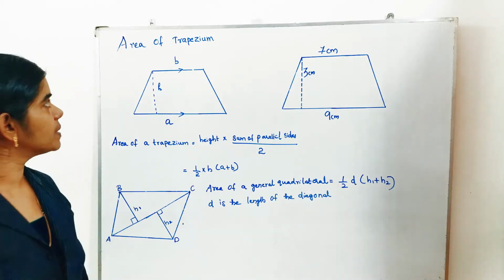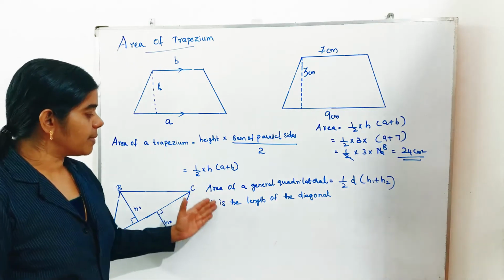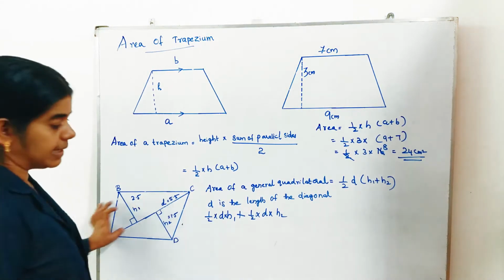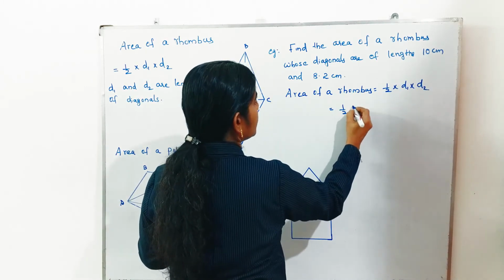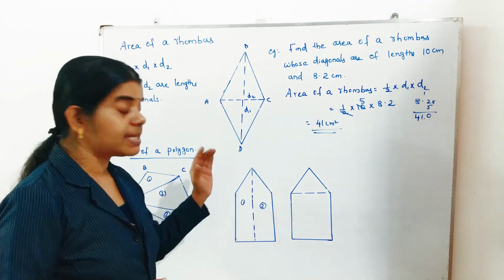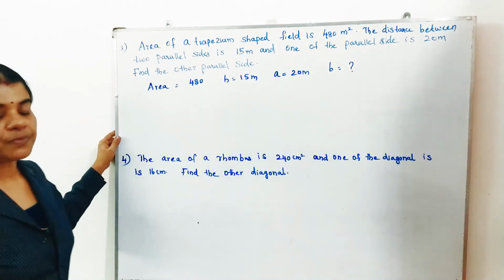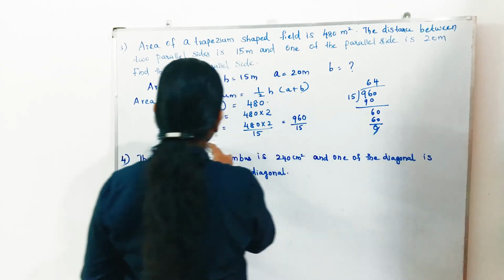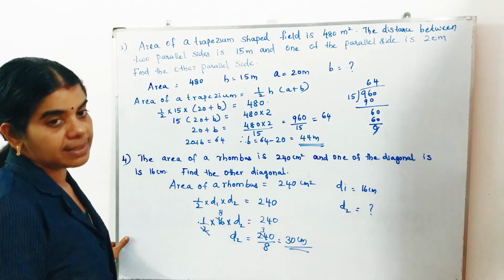Mensuration part 2